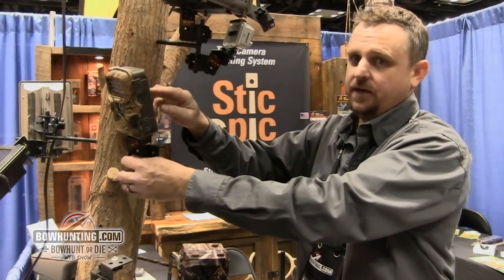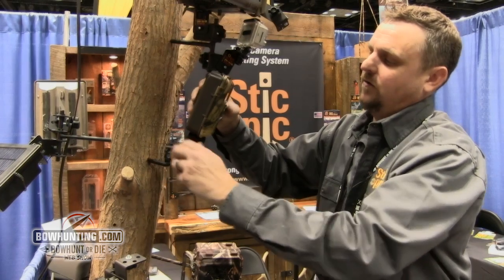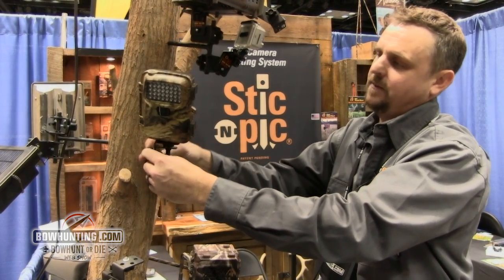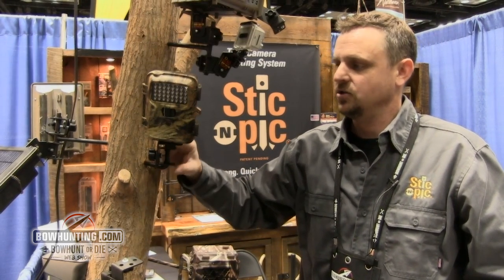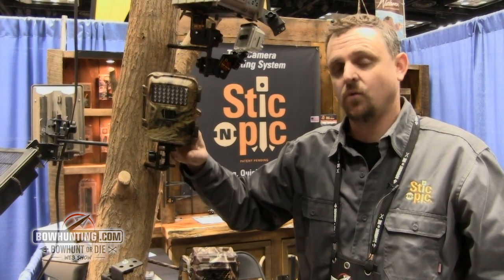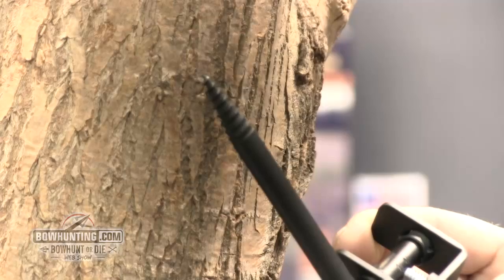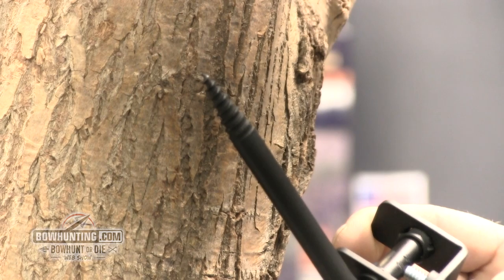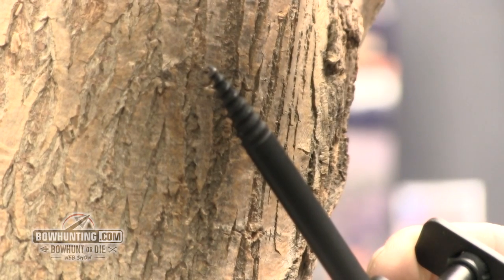Stic-n-Pic Mini Screw-In Trail Camera Mount ATA Show 2015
The new MINI screw in Stick-N-Pic is smaller and lighter with a new tip that takes less  effort to screw into the tree you want to mount your camera on.